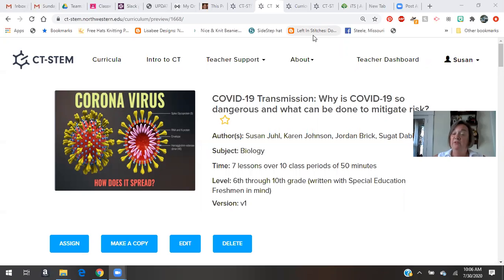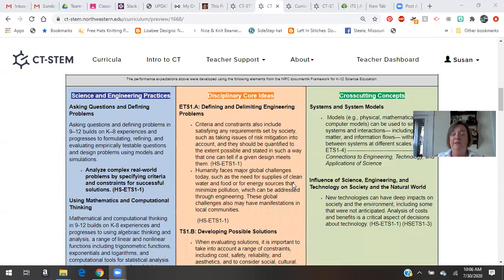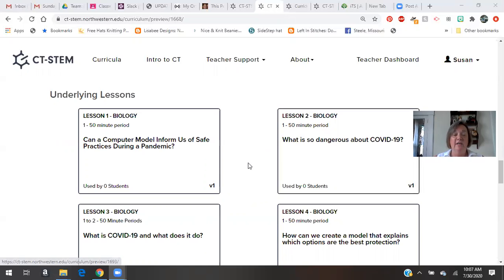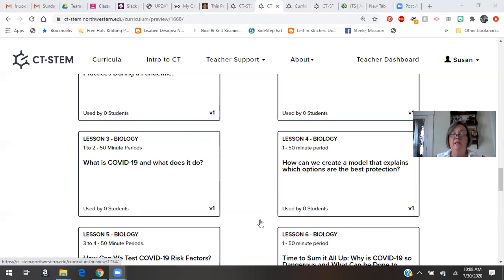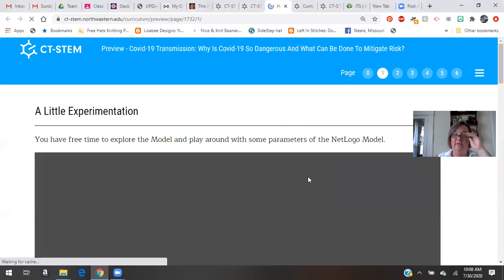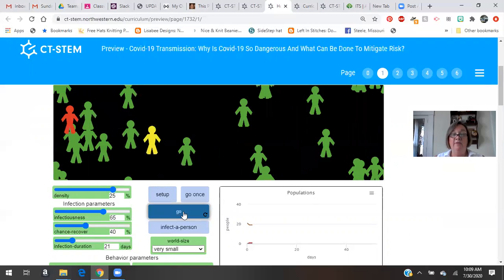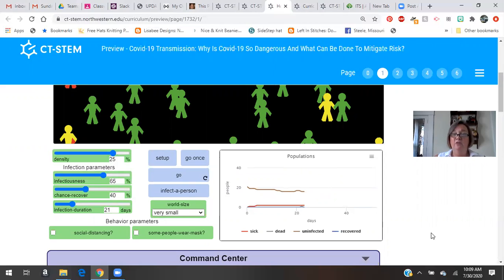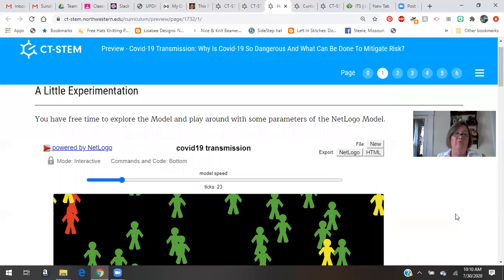COVID-19: Why is COVID-19 so Dangerous and What Can We Do to Mitigate Risk?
Co-designed By: S. Juhl, S. Dabholkar, K. Johnson, J. Brick

Students will identify COVID, what relationship it has with humans, understand how it spreads, and then apply what they have learned to work with a Computational Model to predict outcomes for the future.

The Unit is designed with Special Education Students and English Language Learners in mind.  Therefore, many supports are built into the lessons.  Teachers can pick and choose the supports necessary to help their students experience discovery and success within the Unit. Please keep in mind that while COVID-19 is a scientific phenomenon, it is also a social, financial, and emotional phenomenon. People all over the world have been affected in many ways and at this point it is unclear how long and deeply it has affected all our students.

Can read English.

Understand that COVID-19 is a worldwide pandemic.